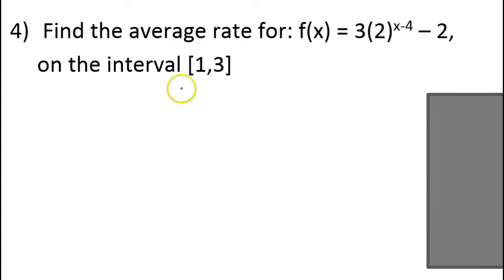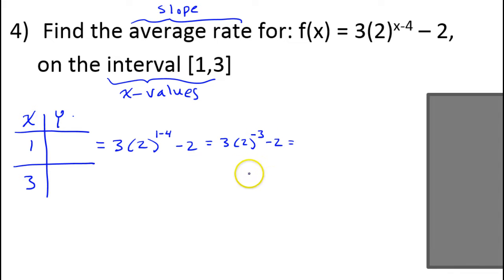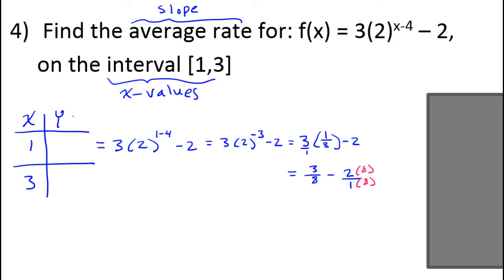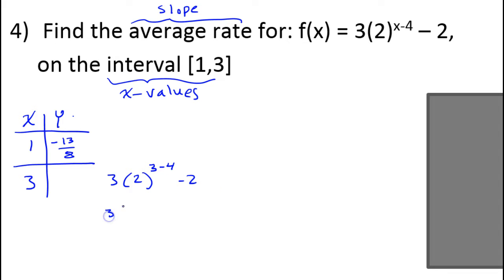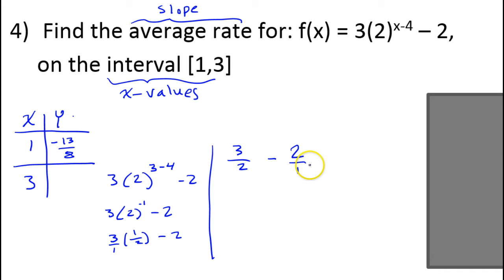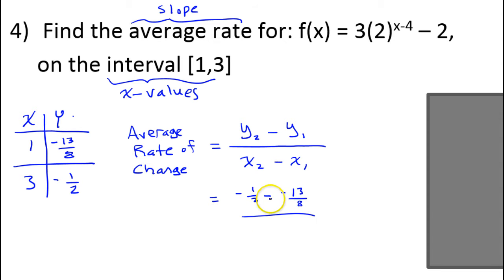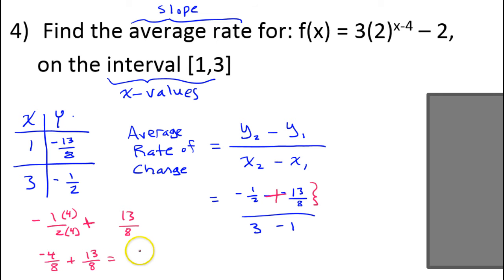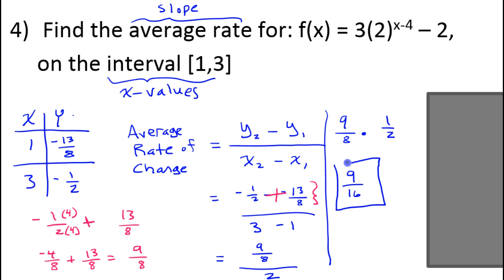Day 13 WU (4) Finding the Average Rate of Change of a Function for a Given Interval